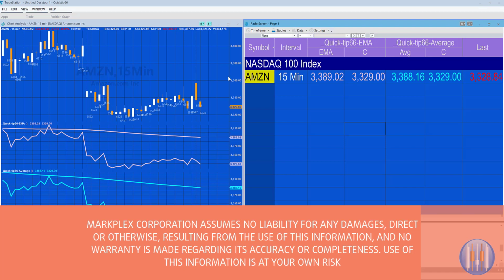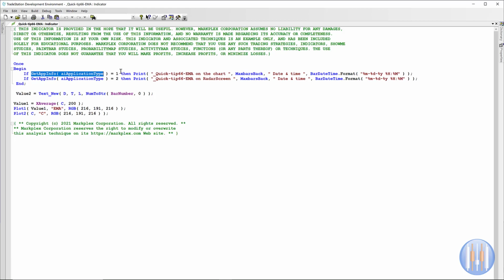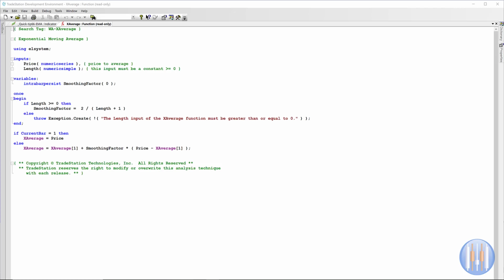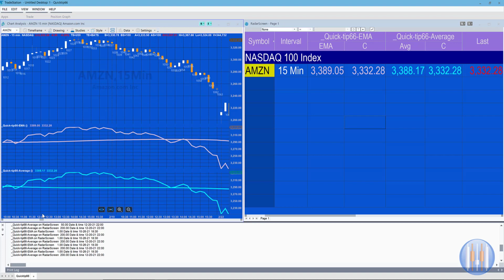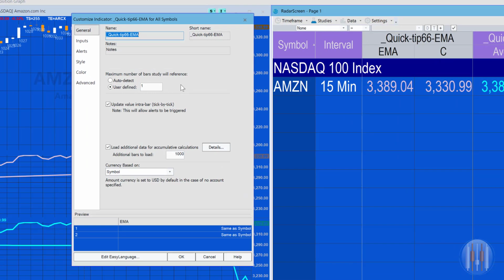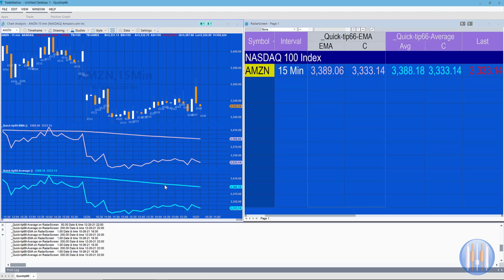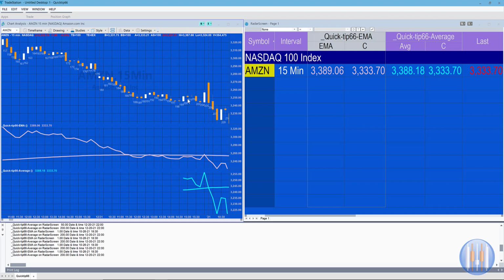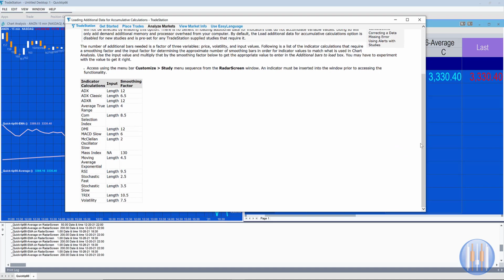Quick-tip 66 | Why the values from a study on my Radarscreen are different from those on a chart?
Quick-tip 66 explains why sometimes studies applied to RadarScreen can give different values from the same study applied to a chart with the same settings, and vice-versa and how to avoid this.

To demonstrate quick-tip 66 uses an exponential moving average (EMA) and a simple moving average applied to both chart and Radarscreen.